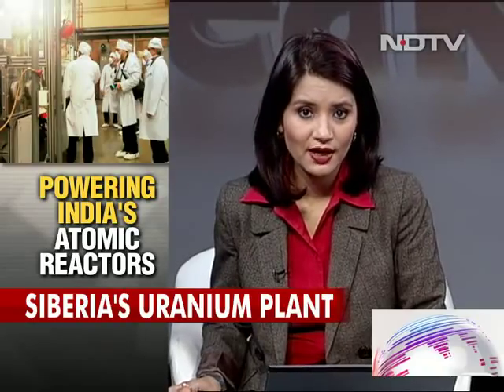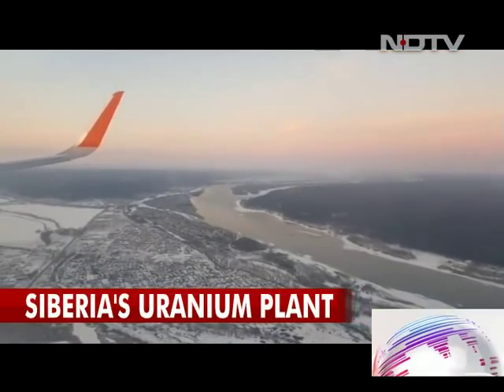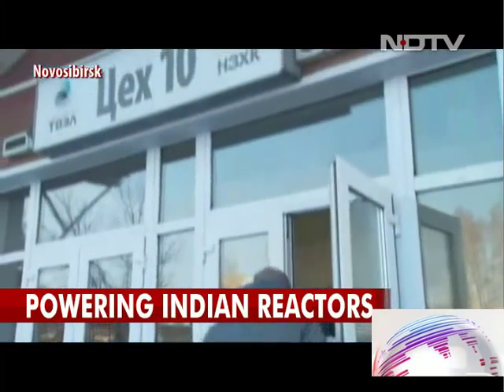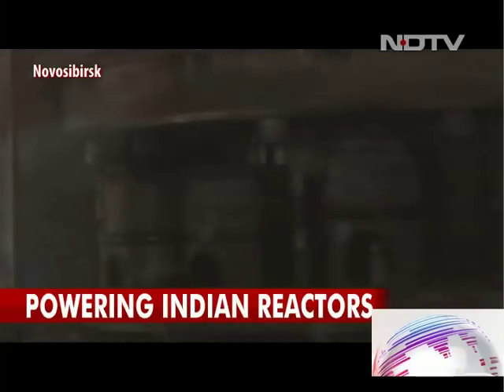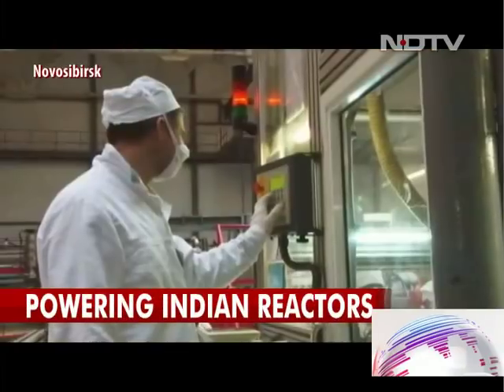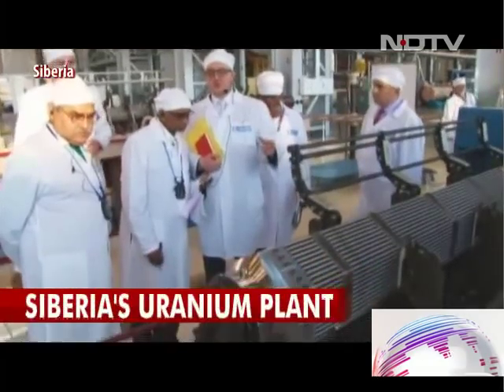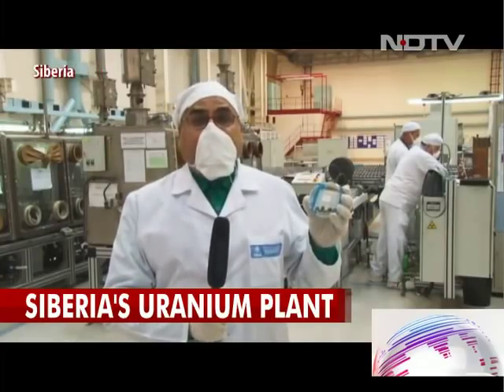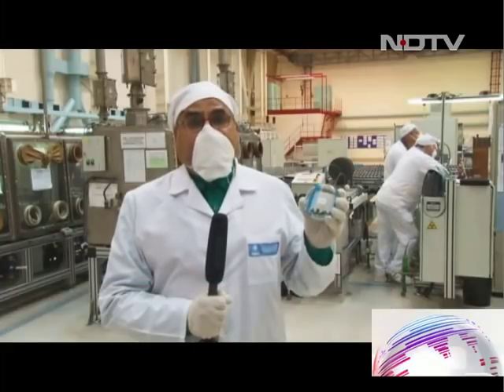From Cold Siberia, Uranium Comes For Kudankulam Atomic Plant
Frozen Siberia -- where temperatures reach minus 60 degrees Celsius in winters -- is the unlikely source of the enriched uranium that fuels the twin mega reactors at Kudankulam. Tons of uranium is processed in Russian Siberia and then taken 5,000 kilometres away to Tamil Nadu, where it helps power homes. Russia has been supplying uranium to Kudankulam and will continue to do so for the entire 60-year life of the atomic plants. Each 1,000 megawatt or MW reactor of Kudankulam needs several tons of uranium to function round-the-clock.